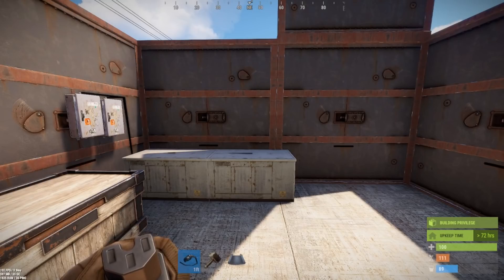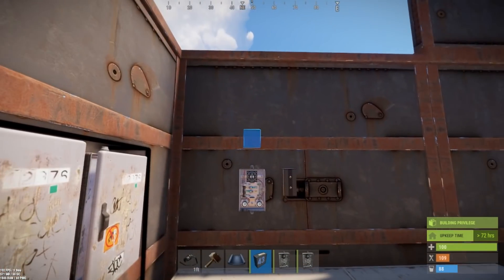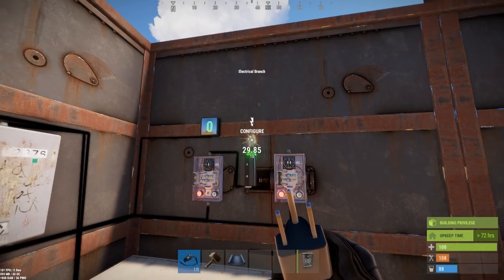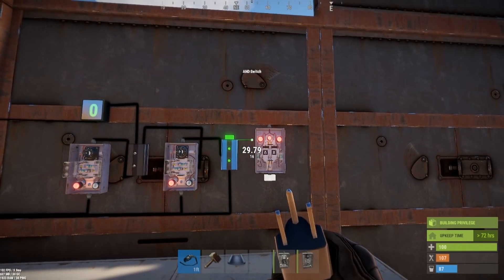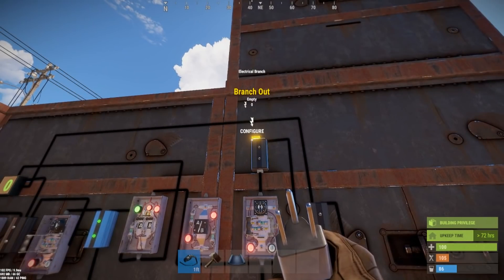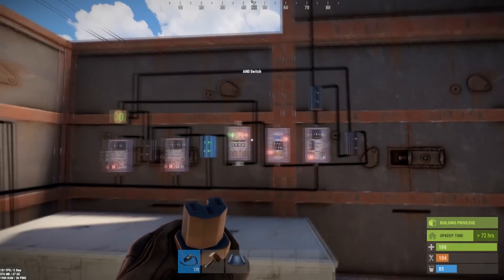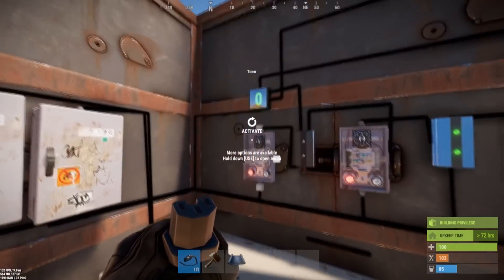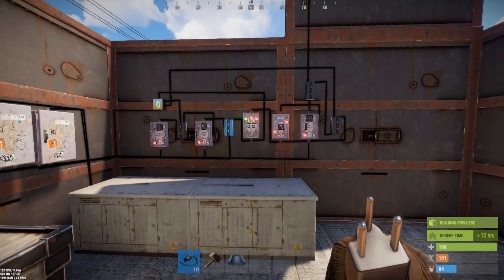Rust Electricity - Independent Accumulator Trigger.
In this episode I will quickly showcase how to make an Independent Accumulator Trigger that can be used for a multitude of dice based games!

I will always have a link to the schematic(s) in the description of each video.